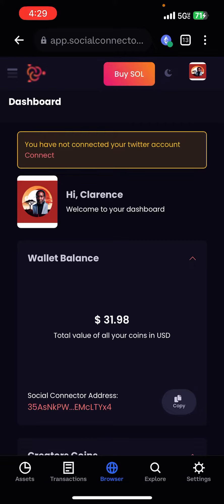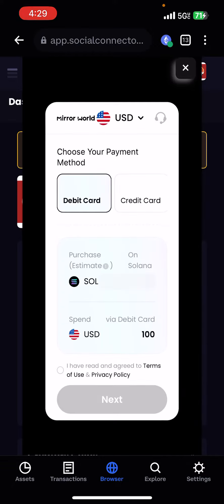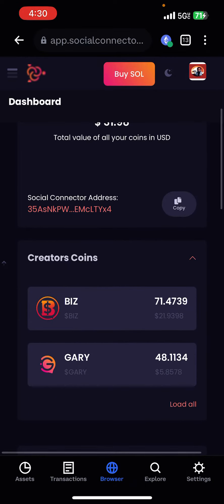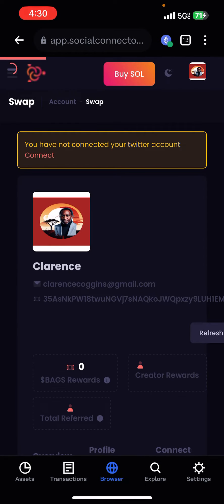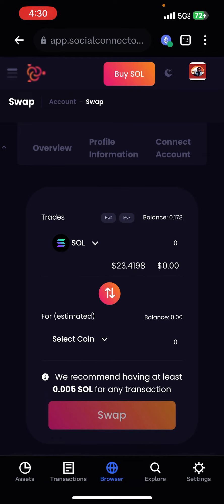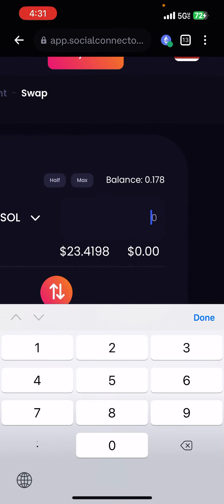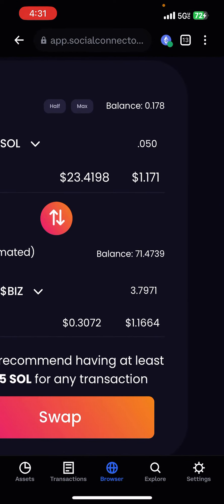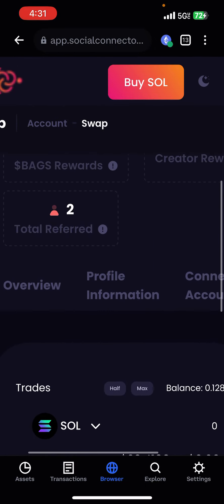How to buy Sol and then swap for $biz using Social Connector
$biz coin is the official coin of Biznation This video shows you how to buy $SOL and $BIZ using Gary's Club Social Connector. If you have any questions please leave them in the comments.